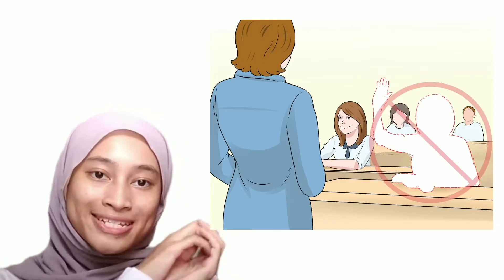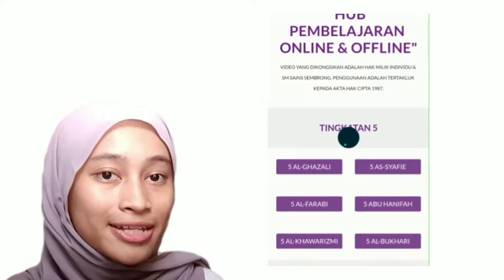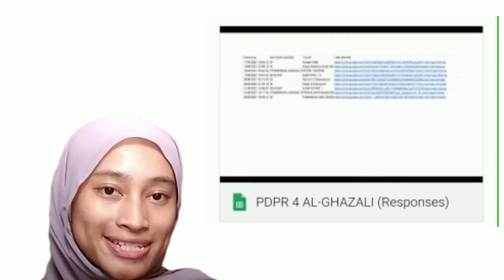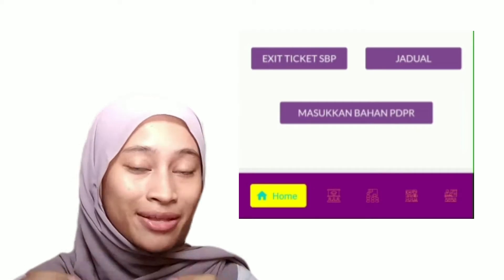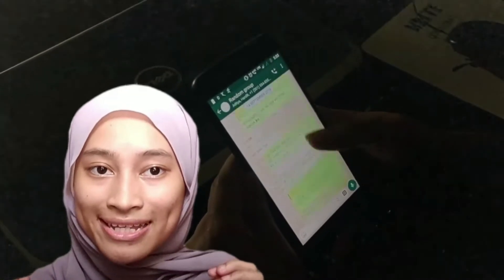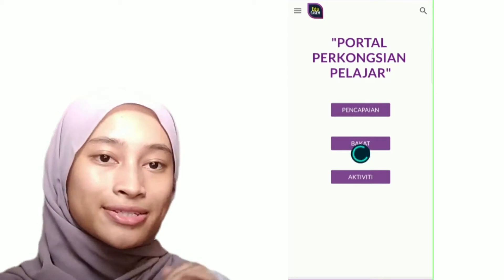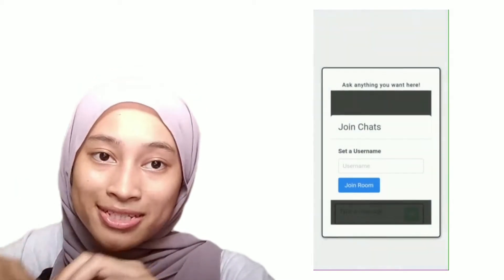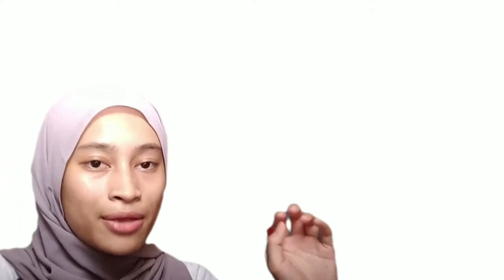What is Edu SASEM? #2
Head over to our website, edusasem.com for varieties of educational content! Edu SASEM also available for android.

Thank you Norafiqah for the amazing video.